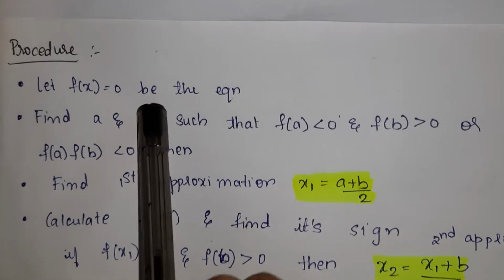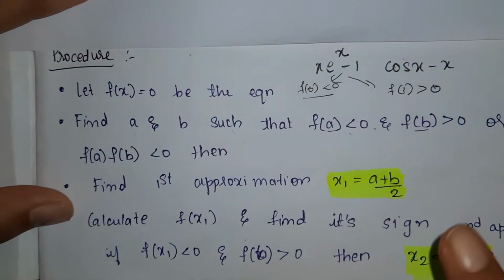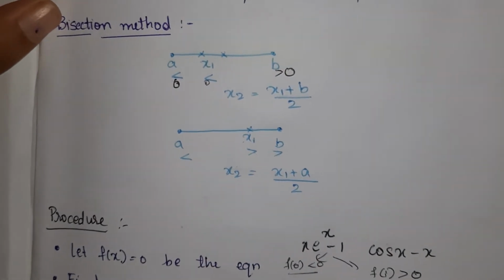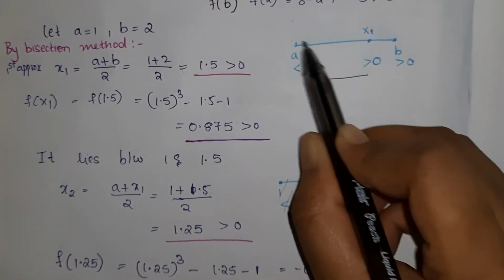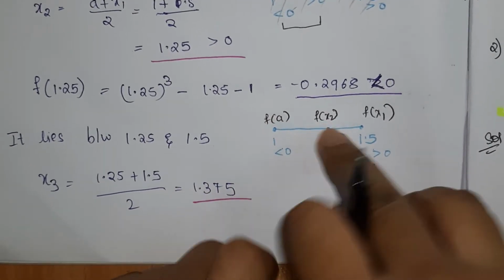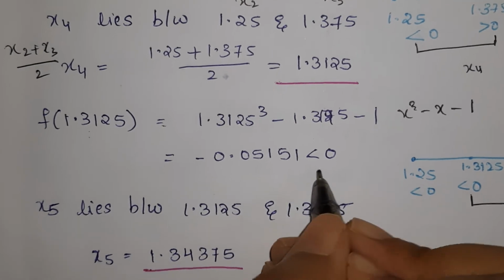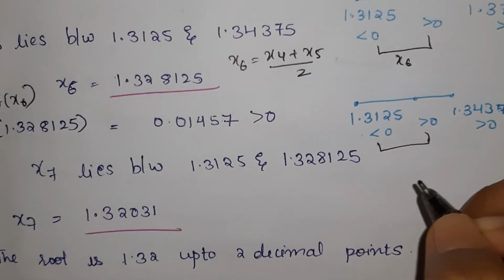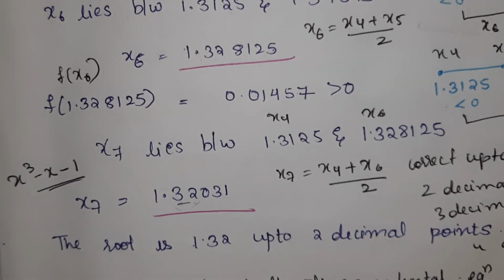Bisection method | engineering mathematics | Numerical methods : 1